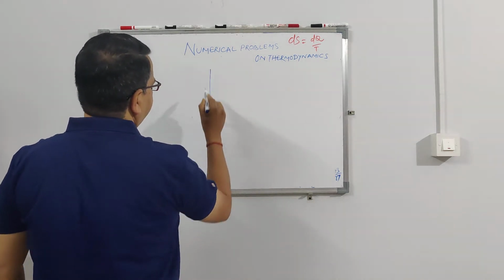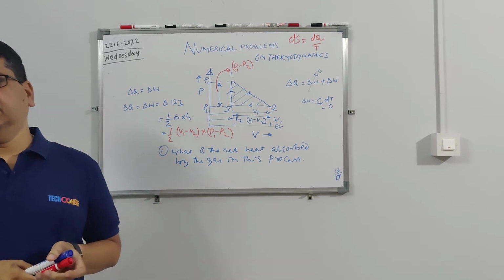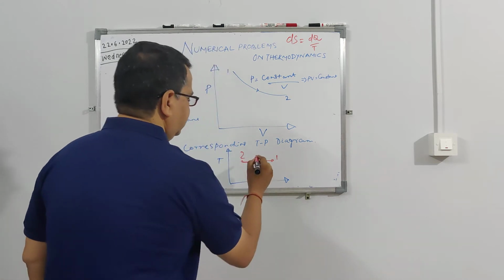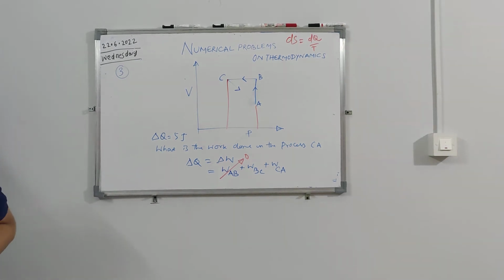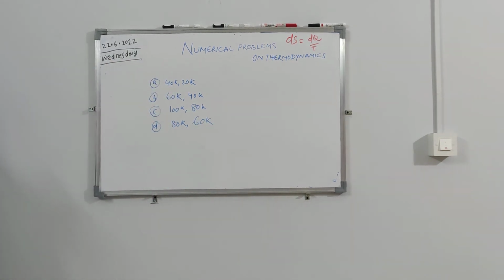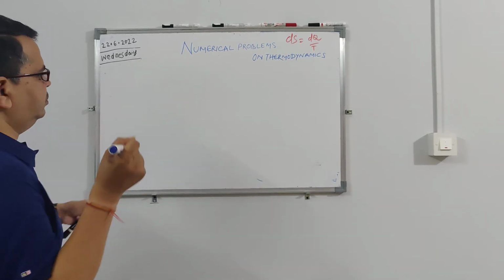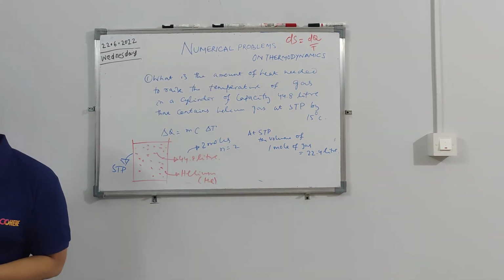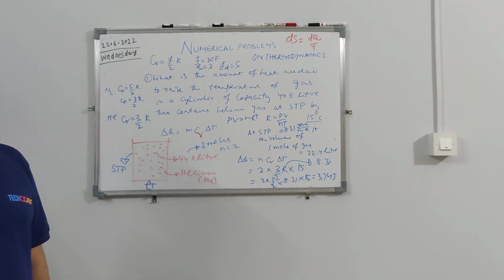More Numerical Examples on Thermodynamics PART II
More Numericals on P-V Diagram , Specific Heat, Carnot Engine, Thermal Efficiency